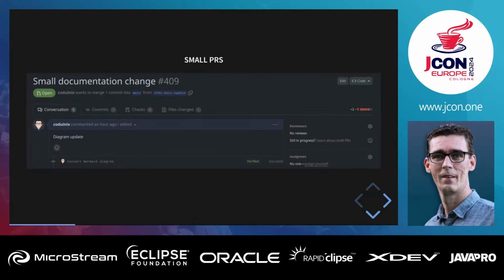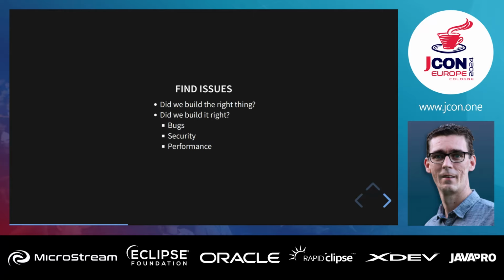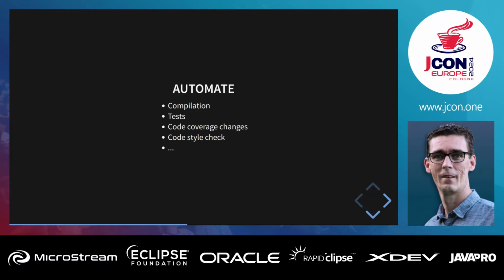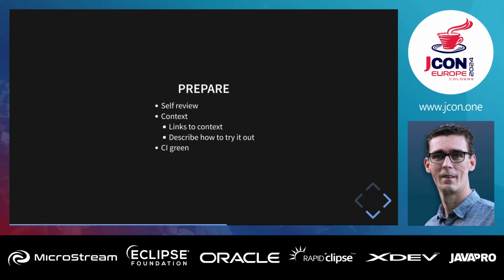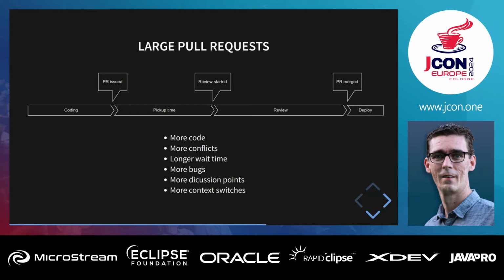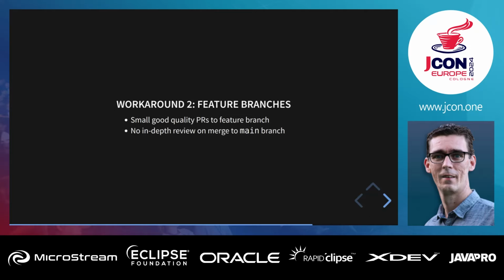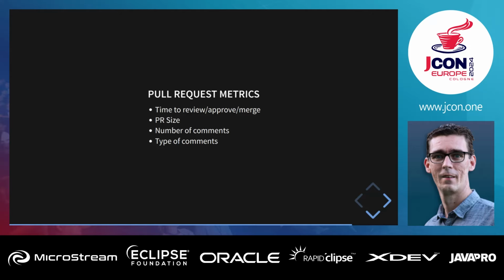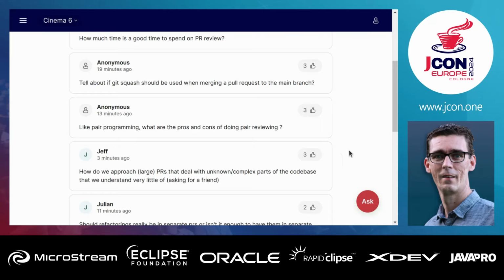It Takes More Than LGTM to Do A Proper Code Review | Hinse ter Schuur (EN)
A lot of us do code reviews (aka pull requests) on a daily basis. Some people like them, some people don't. Asking for a code review and getting the feedback could cause uneasy feelings. Providing the feedback on a code review could be challenging too. What to look for and how to provide the feedback.
Doing code reviews could take a lot of time. So the big question is: how do we get most out of our code reviews?

In this talk we will look into why we do code reviews and how to get the most value out of these reviews. We'll cover best practices and do's and don'ts about code reviews.

▬ Über uns: ▬